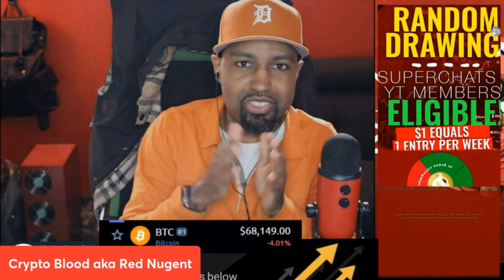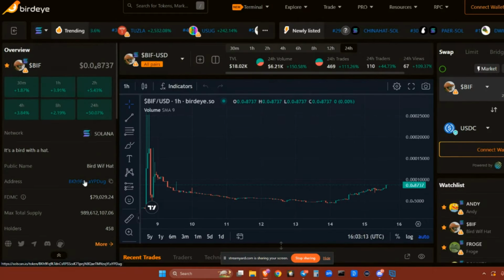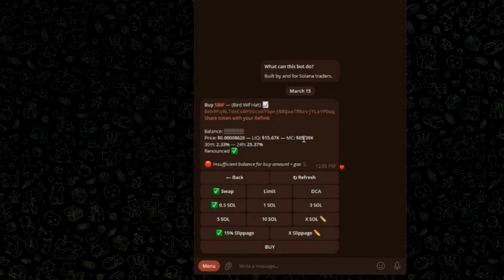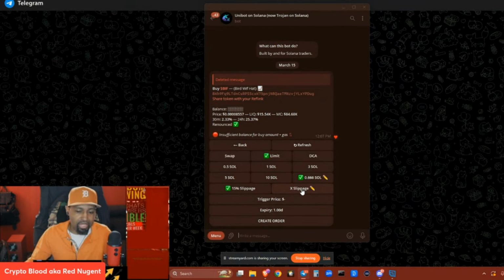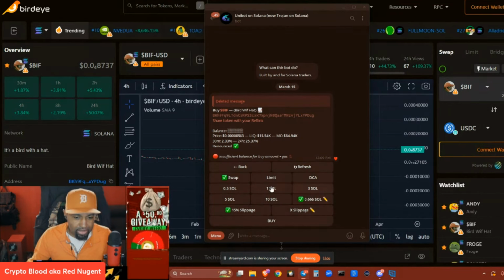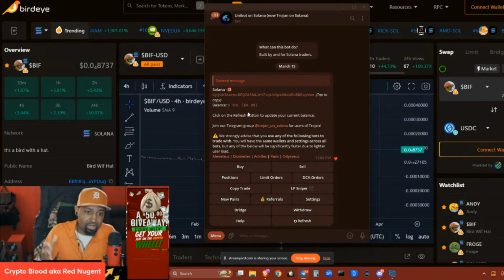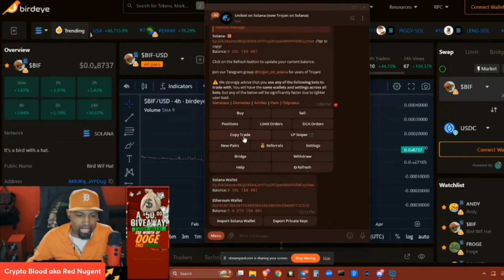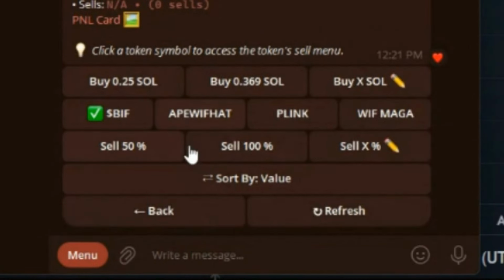Meme Coin Mania's Secret Weapon! Unibot for Solana Tutorial - Buy, Sell, Copy Trade & More!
The bull run is here, and meme coins are taking center stage!  Unibot for Solana is your ultimate weapon for navigating this wild market.  In this comprehensive tutorial, you'll learn how to leverage Unibot's powerful features to maximize your profits on Solana meme coins, and beyond!

What you'll learn in this video:
📍 Effortless Setup: We'll guide you through syncing Unibot to your Telegram account (including a download link for Telegram!).
📍  Direct Access: Discover how to utilize Unibot directly from the Birdeye.so website for ultimate convenience.
📍 Trading Convenience: Master buying and selling tokens directly from your wallet with ease.
📍  Position Perfection: Learn how to manage your meme coin positions effortlessly.
📍  Precision Trading: Unleash the power of Limit Orders for targeted entries and exits.
📍  DCA Domination: Automate your meme coin purchases with Dollar-Cost Averaging (DCA) strategies.
📍 Copycat Profits: Explore the exciting world of copy trading by mimicking successful Solana wallets.

This video equips you with all the knowledge you need to conquer the meme coin craze with Unibot!  Get ready to buy low, sell high, and copy your way to meme coin glory!

0:00 Introducing Unibot (Trojan)
1:03  How to Join
1:29  Birdeye Interface Navigation
3:20  How to Select Pairs
3:33 How Does it Works ?
5:17  Slippage Adjustment
5:35  How to Place Limit Orders
6:27  Expiration Date on Limit Orders
7:05  How to Swap
7:21  How to DCA with Trojan ( Unibot )
8:21  Wallet Address
9:11  Create New Wallet / Import & Export Wallets
9:27  Trojan ( Unibot ) Interface Navigation
9:55  How to See New Pairs
10:35 How to Copy Trade
11:08 Buy Settings
11:26 Sell Settings
11:36 Position List
12:19 The Two Ways to Buy & Sell
13:15 Blood on Trojan